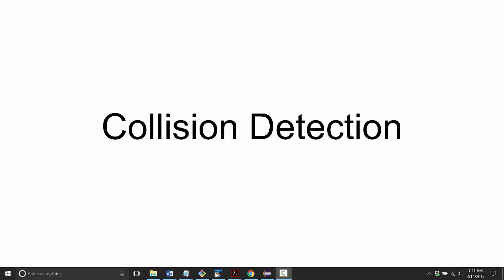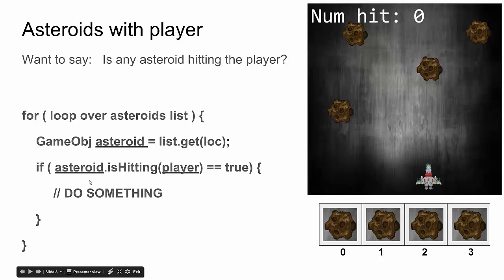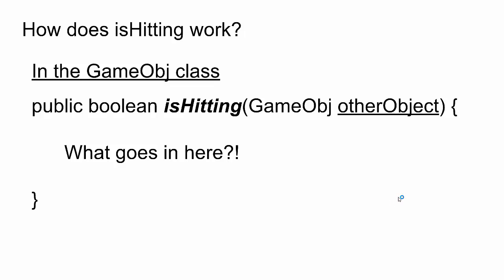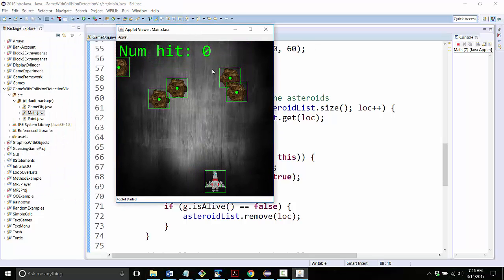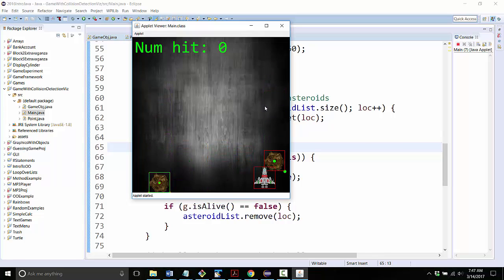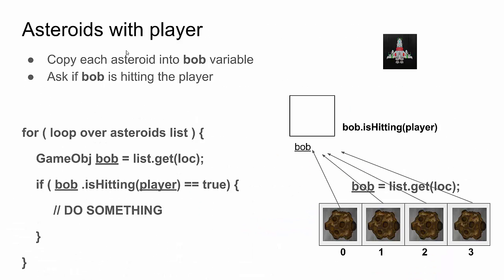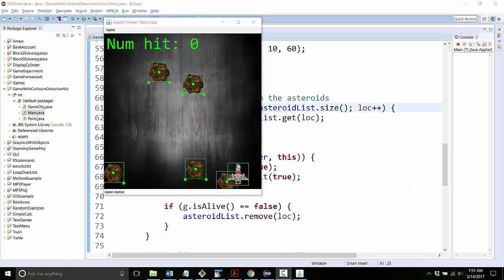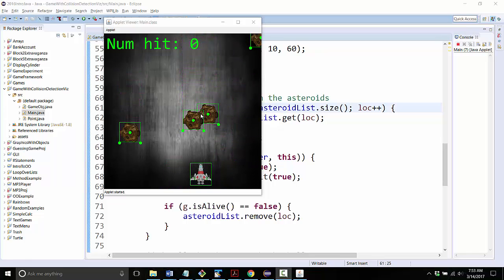Game Tutorial - 9 - Full collision detection part 1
We use the isHittingPoint method to create an isHitting method that lets a GameObj see if it's hitting another GameObj.

we use that to check if asteroids are hitting the player